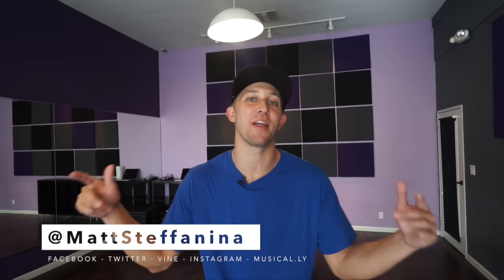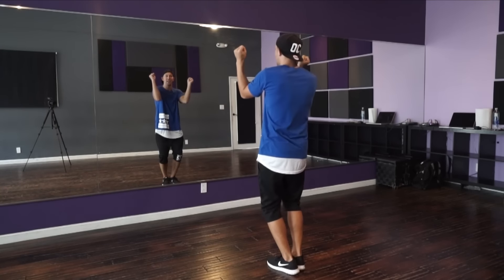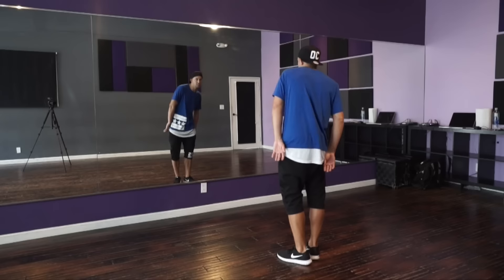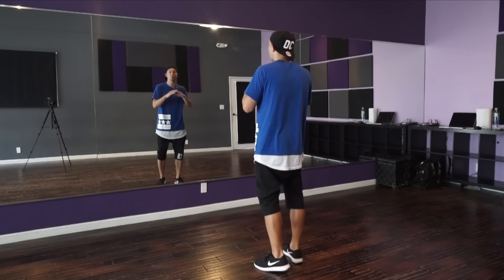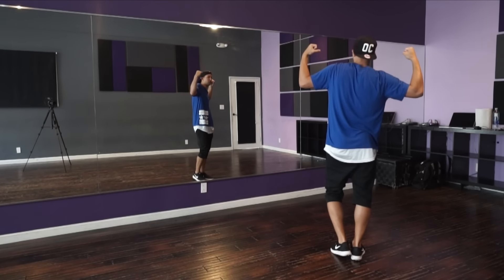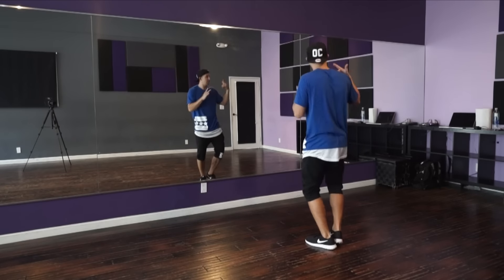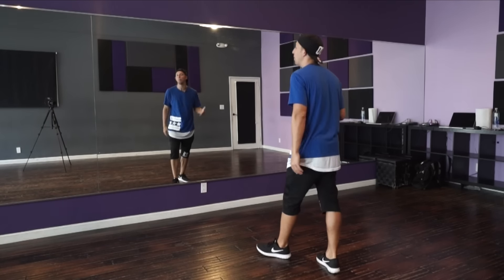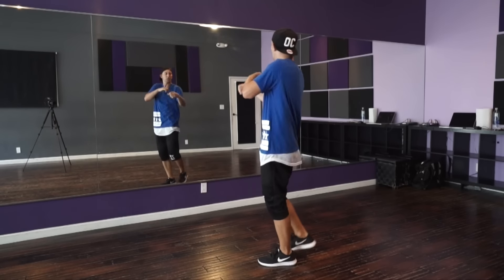"CONTROLLA" - Drake Dance TUTORIAL | @MattSteffanina Choreography | DANCE TUTORIALS LIVE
Matt teaches weekly classes in Los Angeles at Millennium Dance Complex & IDA Hollywood. For more info on workshops around the world, follow him on social media and sign up for his newsletter

DanceTutorialsLIVE is dedicated to providing the best online tutorials in all styles of dance. We bring you the BEST teachers from around the world to break down their choreography, moves, and more. We are always taking your tutorial requests and helping you grow as a dancer!